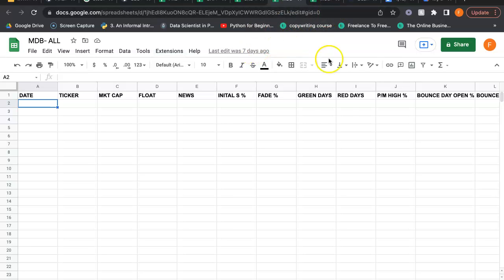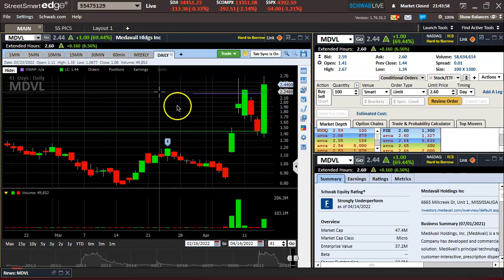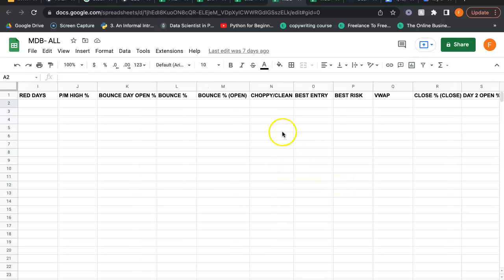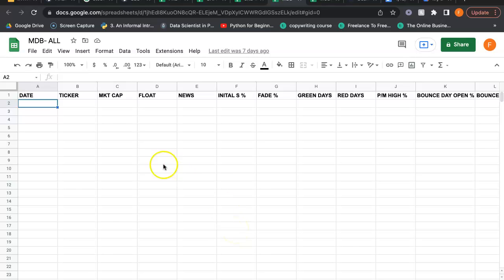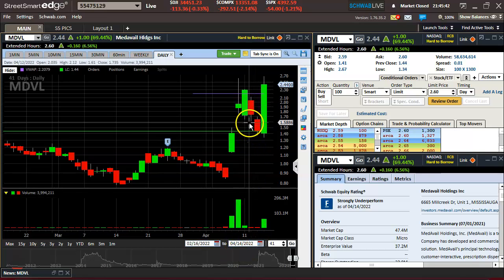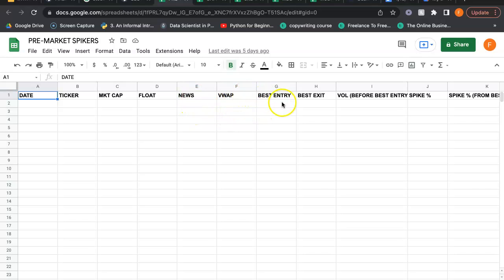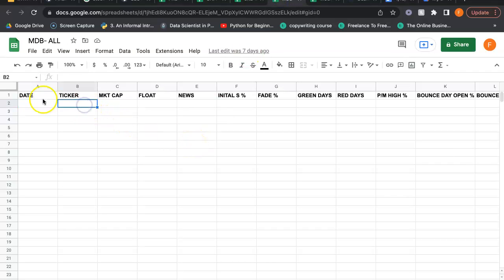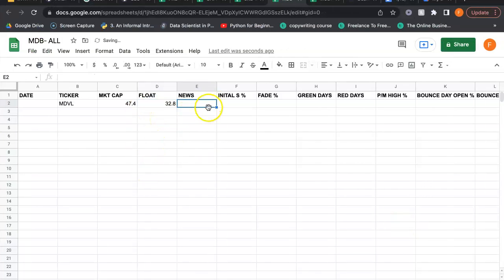How I Make My Spreadsheets